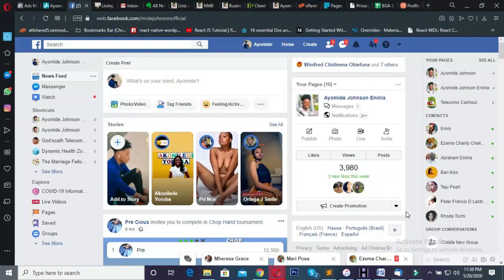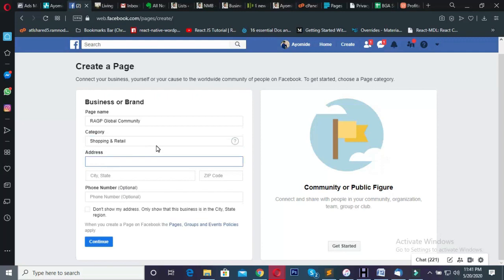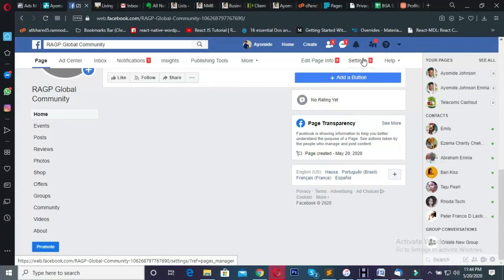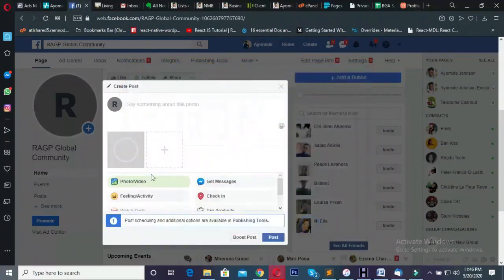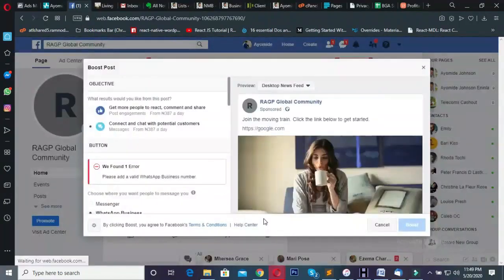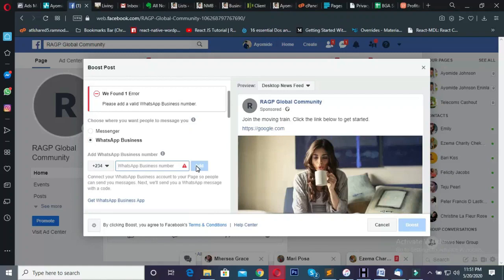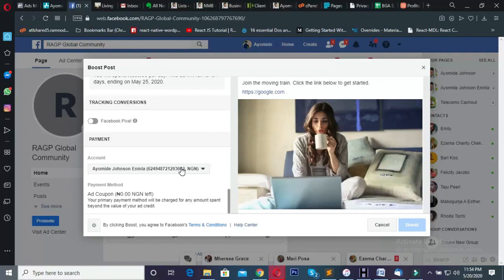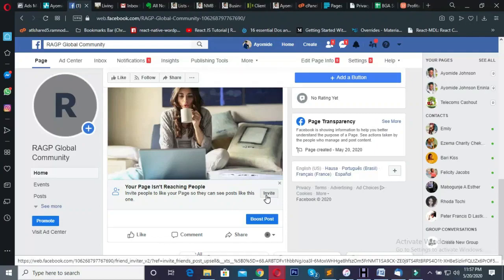Introduction To Facebook Ads Creating Facebook Pages & Setting Up Adverts